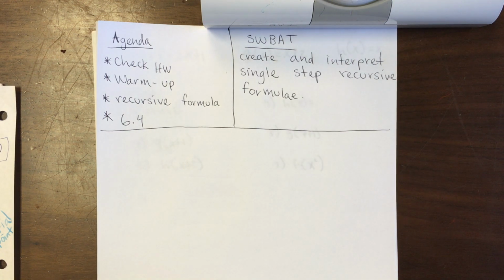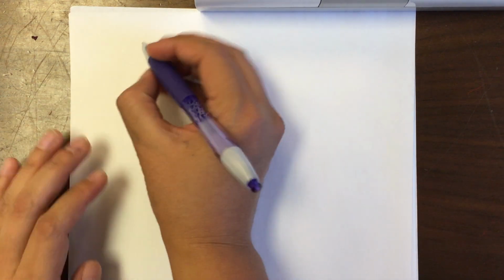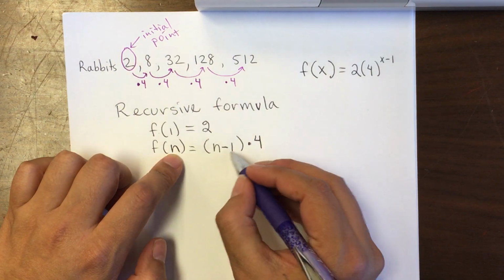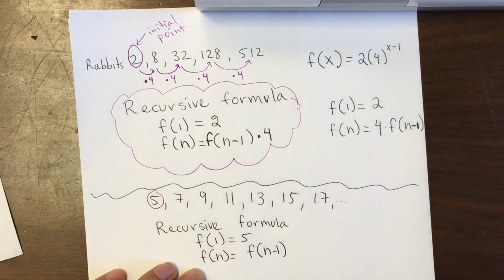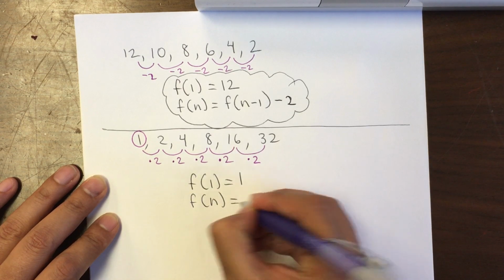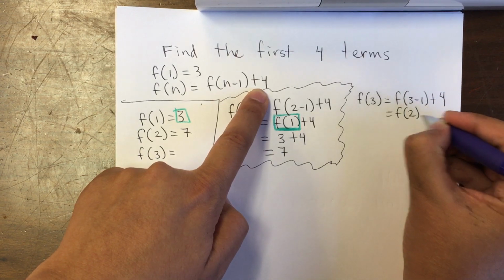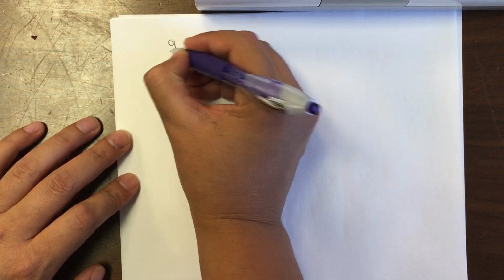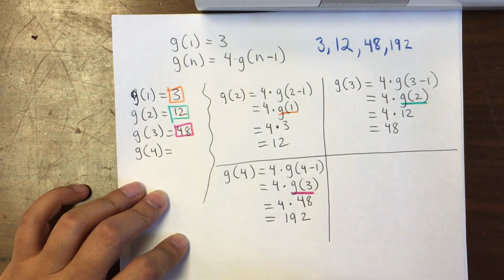6.4 recursive formula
Students will be able to create and interpret single step recursive formulae.